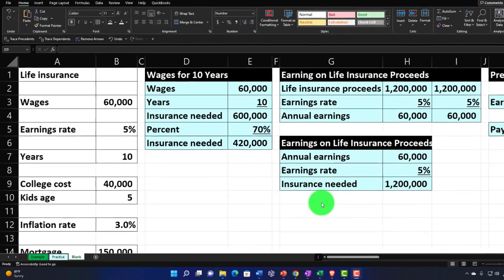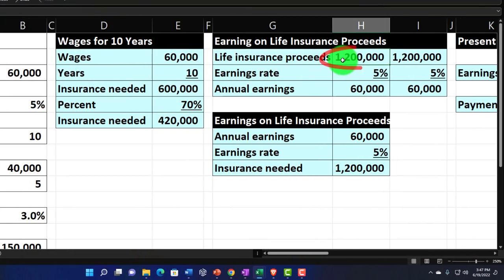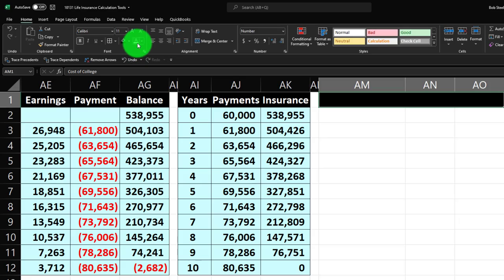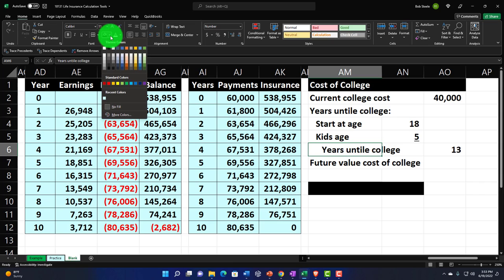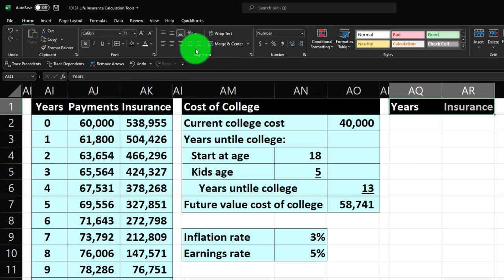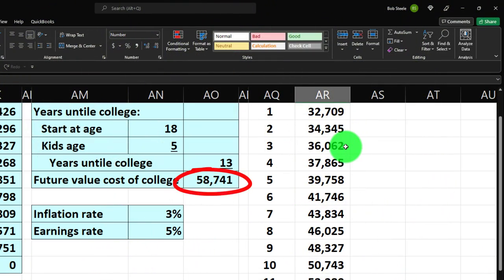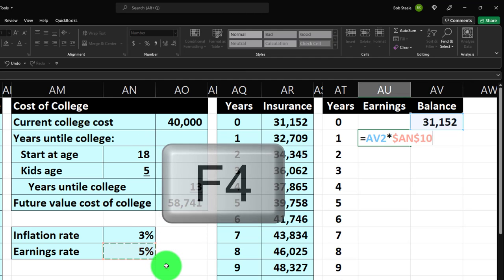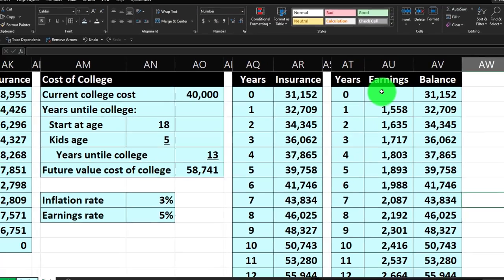Life Insurance Calculation Tools Part 3 – College 10133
Life Insurance Calculation Tools Part 3 – College
Personal Finance